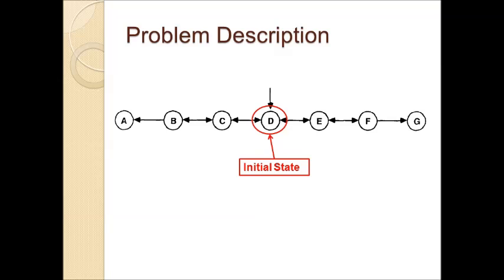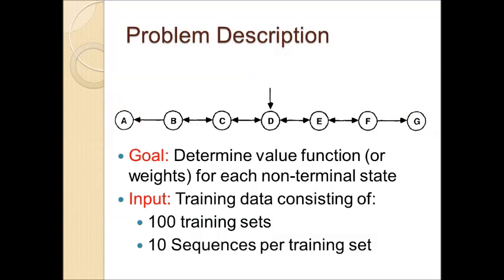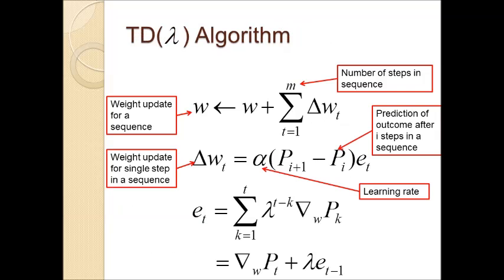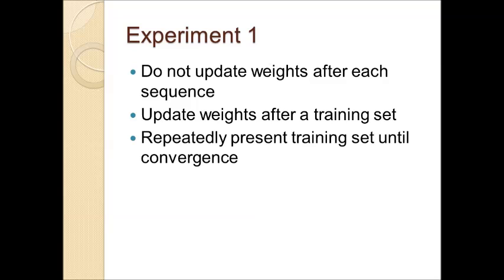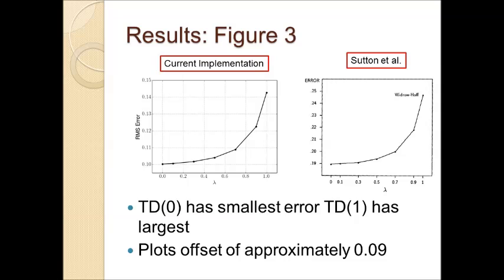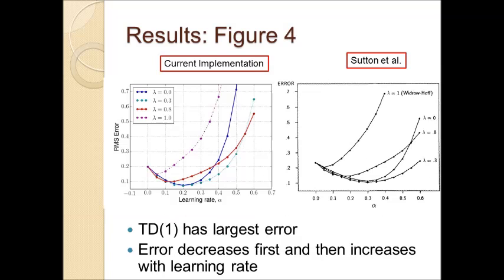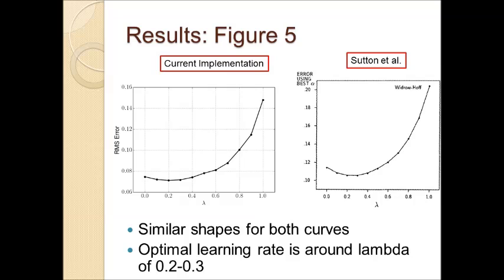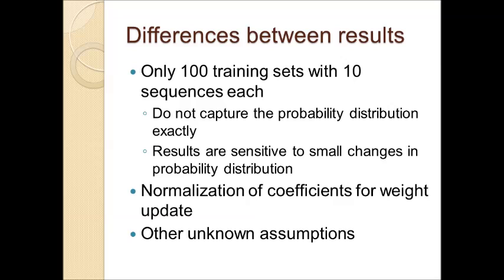CS8803 Reinforcement Learning: Project 1